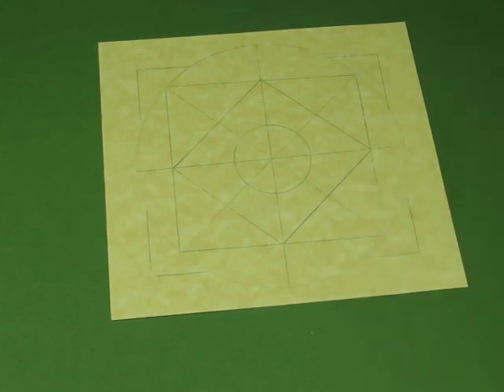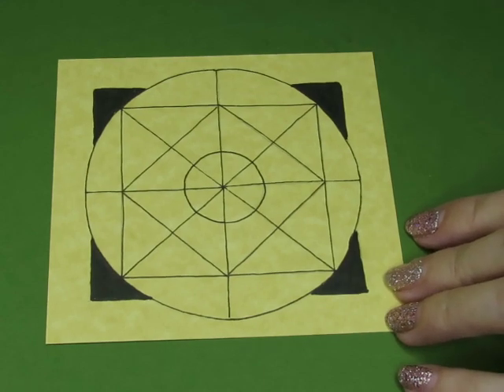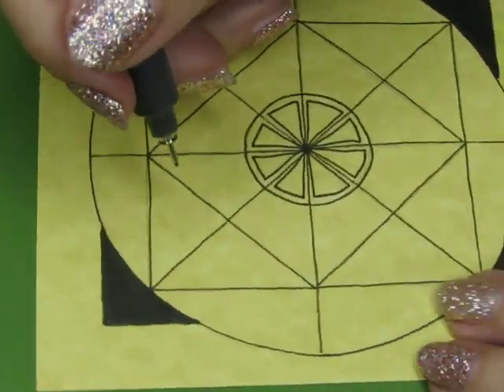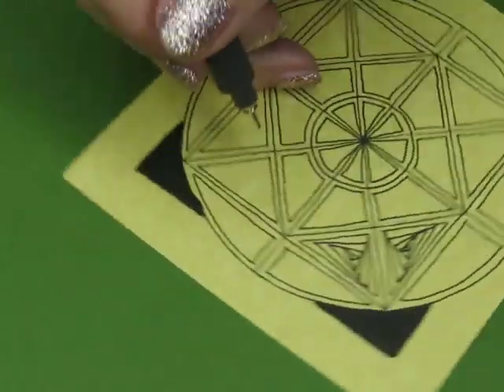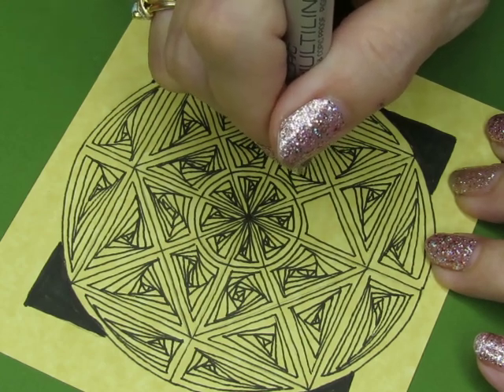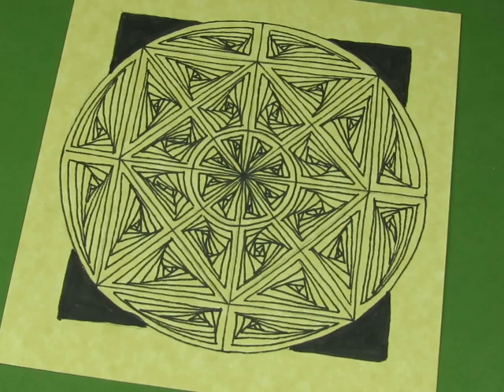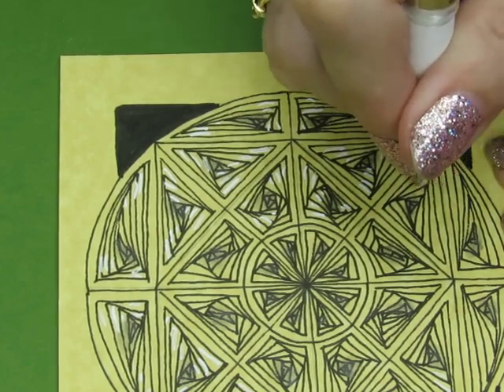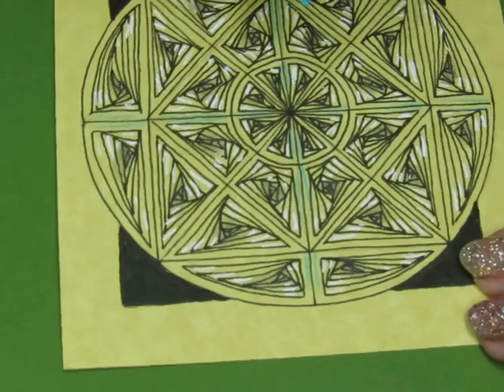Paradox play 2